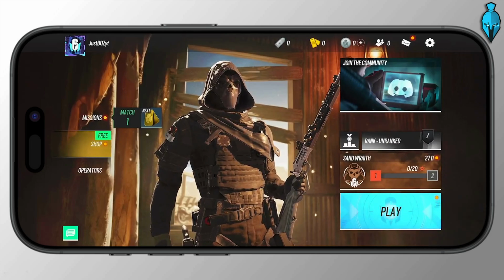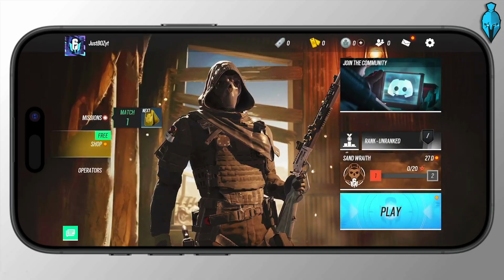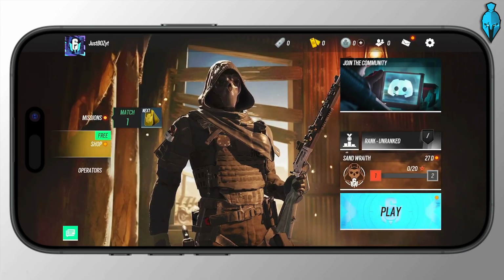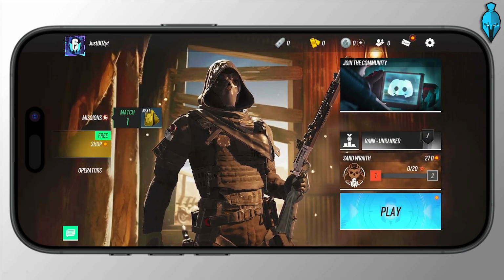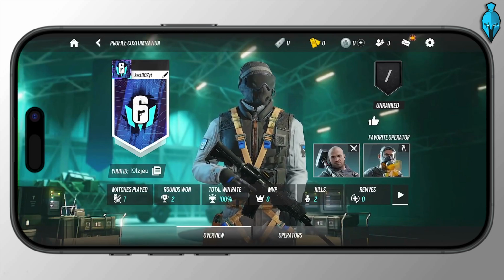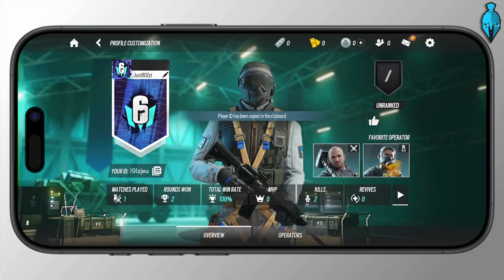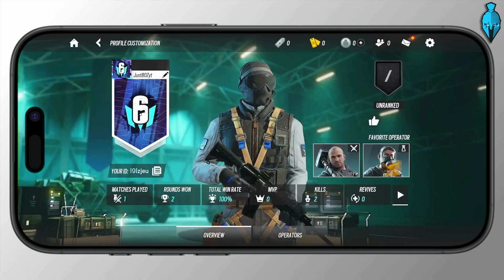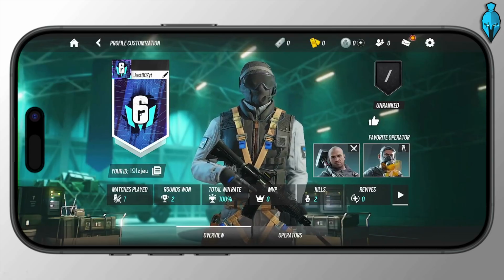How to Find Your ID (Friend Invite Code) In Rainbow Six Mobile - Full Guide